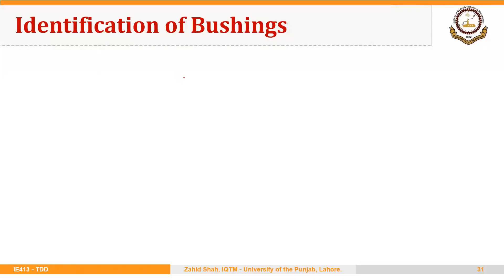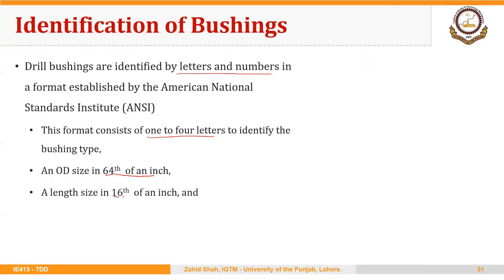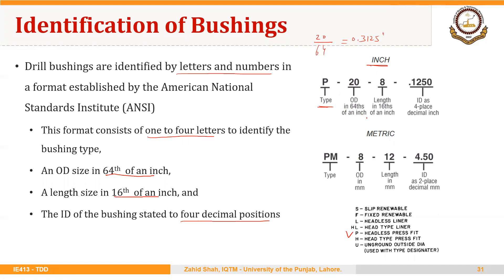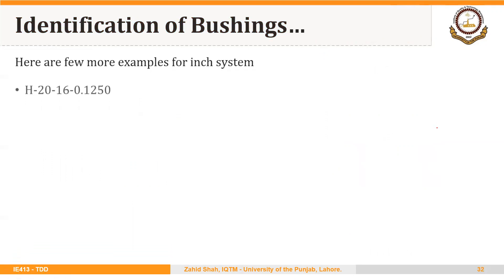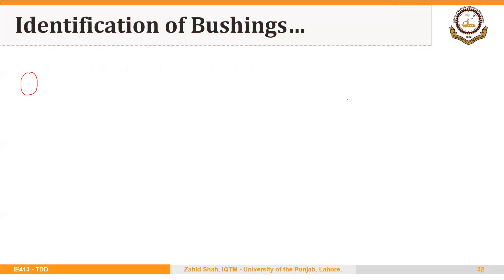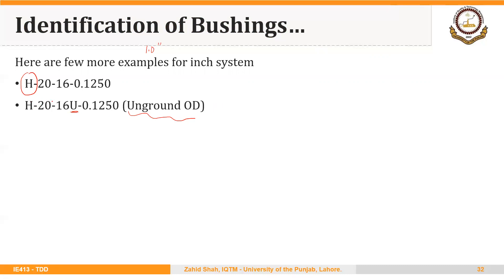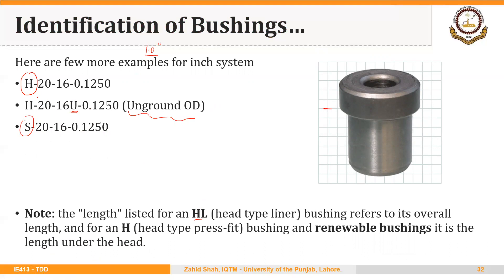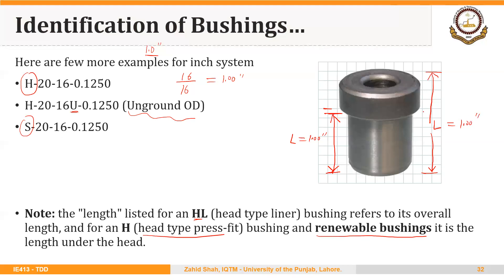01_04_P5 Identification of Bushings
ANSI Standard for identification of drill bushings.